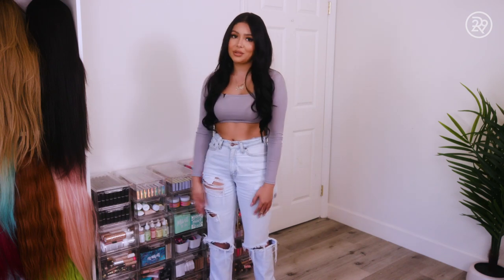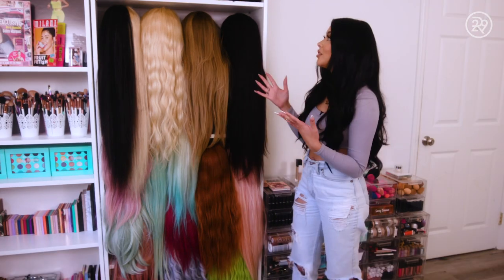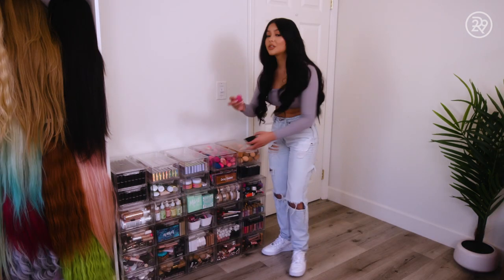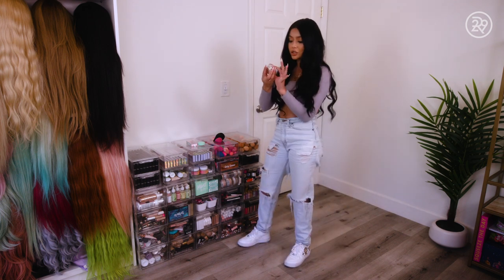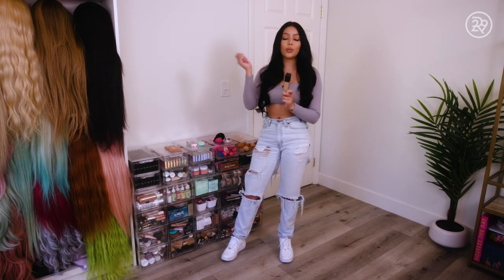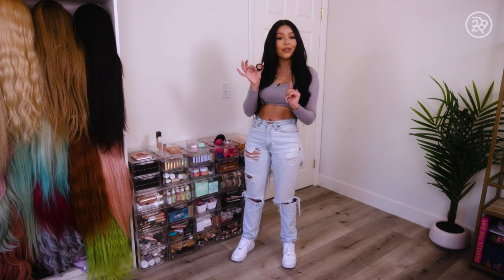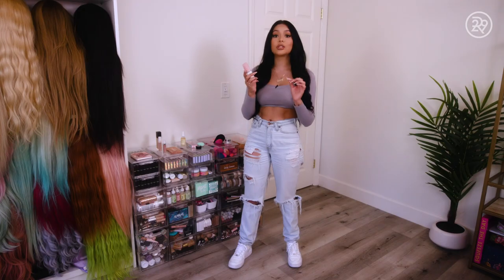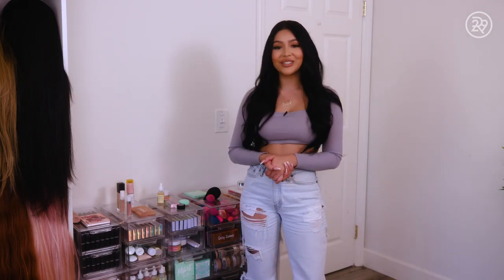Daisy Marquez’s Rainbow Wig Collection Tour | Beauty Drawer | Refinery29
On this episode of Beauty Drawer, we take a look inside creator Daisy Marquez's makeup organization. She shares how she stores all of her go-to products and tools. Press play to tour her Beauty Drawer.

Products mentioned:
BH COSMETICS Daisy Marquez Palette
ColourPop Mint To Be Eye Shadow Palette in Green
E.L.F. Hydrating Camo Concealer

All of Refinery29's product picks are independently selected and curated by our editorial team.

ABOUT SERIES
From skincare to makeup products to random hair ties –– beauty drawers can be revealing. In this series, our favorite trendsetters show and tell  their bare necessities and beauty secrets — both the practical and the personal. What's in your beauty drawer?